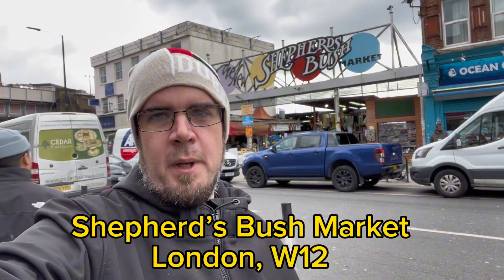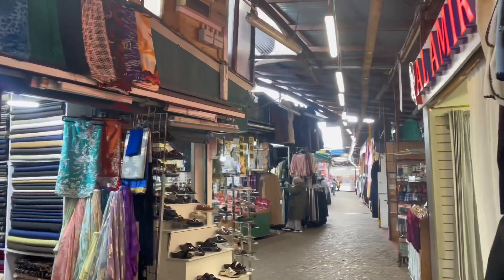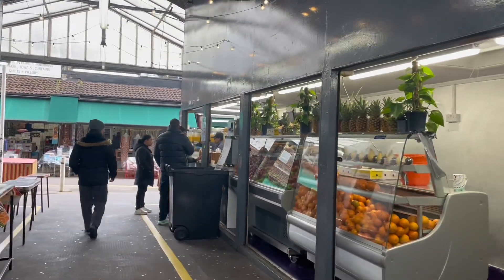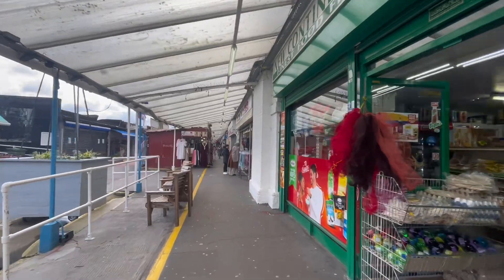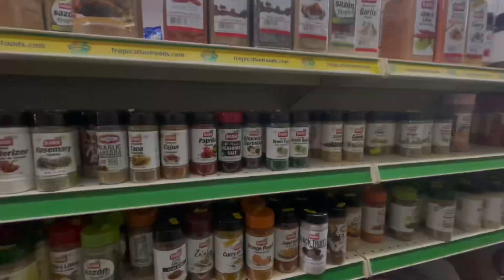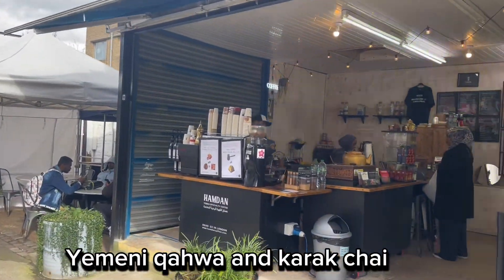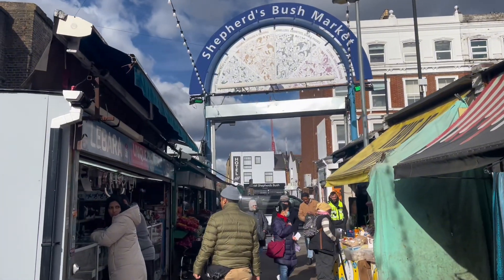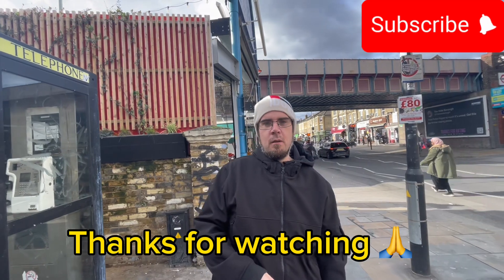Am I STILL in ENGLAND? 🇬🇧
Come check out Shepherd’s Bush Market. This place gives off the ambiance of an Arabic souk and has some good bargains and authentic Middle Eastern Food. Set on the edge of Uxbridge road W12 in west London 🇬🇧 This is one of Londons most DIVERSE markets.  I’m joined by @damiano_traveler